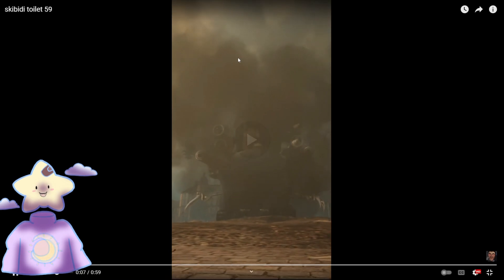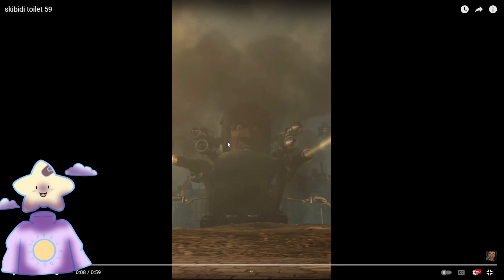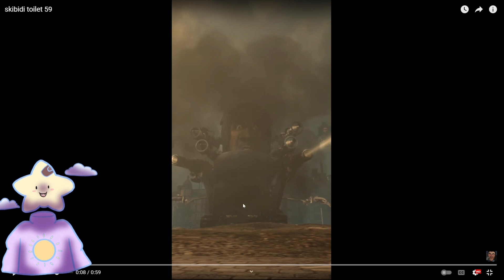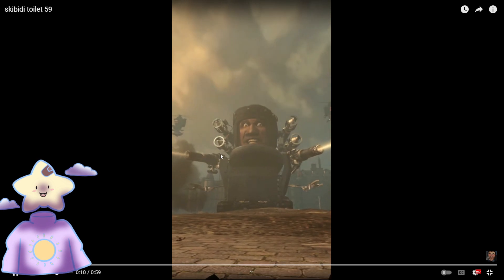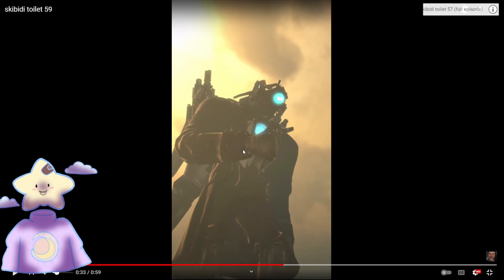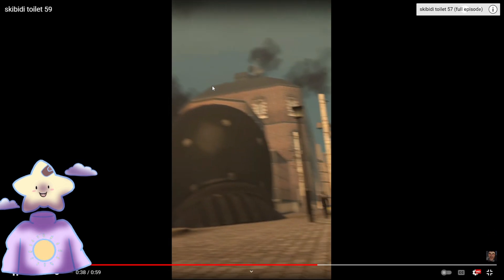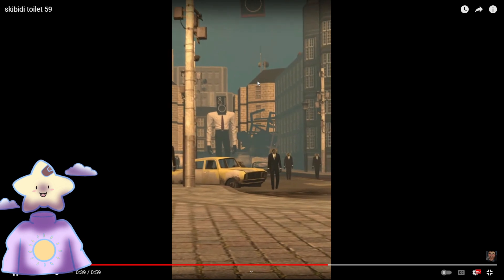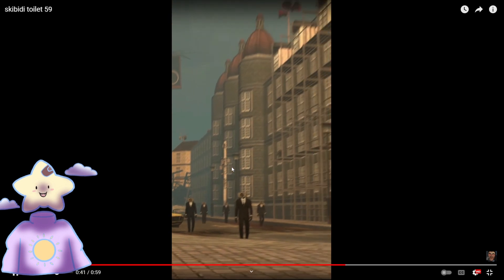ANALYSING THE RETURN OF THE SPEAKERMEN